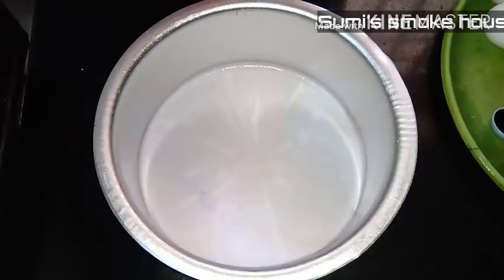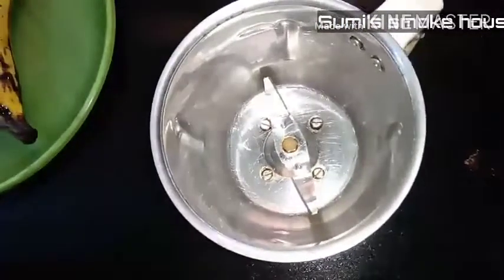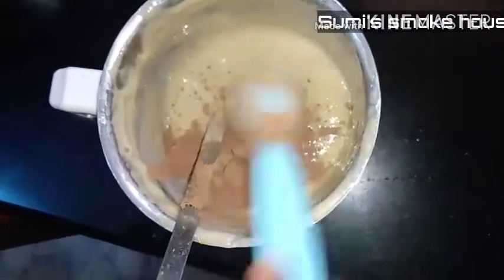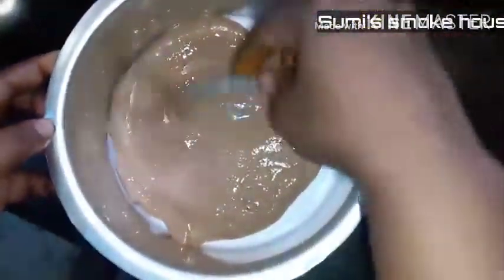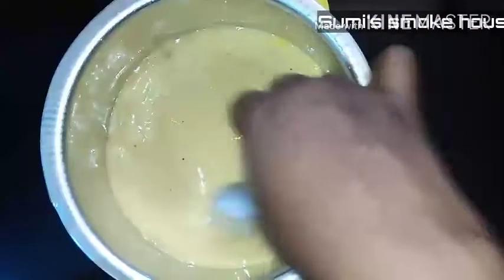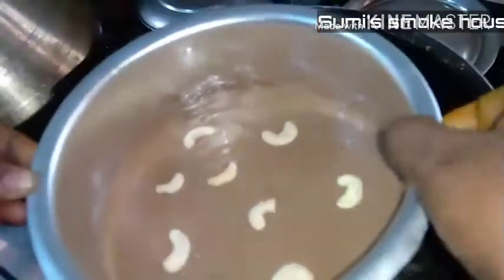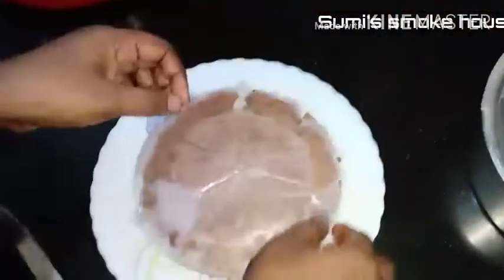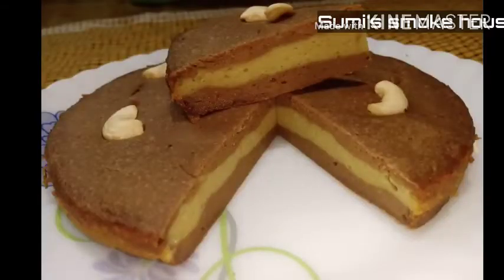BANANA CAKE Without oven|| No Oil No Baking powder || soft n healthycake..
TRENDING1 BANANACAKE WITHOUTOVEN Cooking CHEF Sumi'ssmokehouse NOOIL NOBAKINGPOWDER. BANANA Cake without oven .no oil no baking powder no baking soda no flour.plz subscribe my channel and also share n comment ur suggestions.also try this easy recipe n watch my other videos
2 banana cake recipe
easiest banana cake recipe
easy banana cake recipe plain flour
traditional banana cake recipe
fresh banana cake recipe
4 banana cake recipe
recipe to make banana cake
banana cake recipe taste
one banana cake recipe
3 banana cake recipe
1 banana cake recipe
5 star banana cake recipe
8 inch banana cake recipe
4 ingredients banana cake recipe